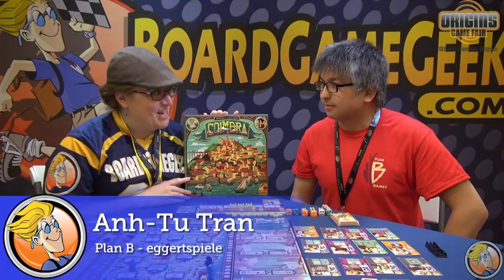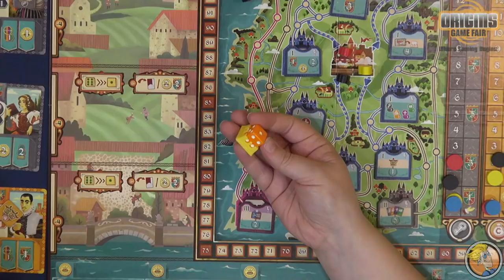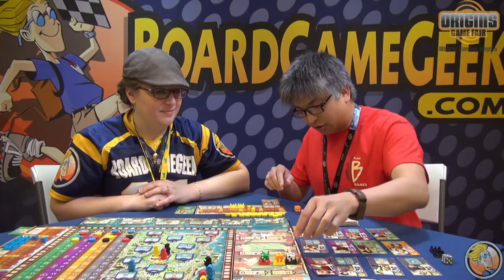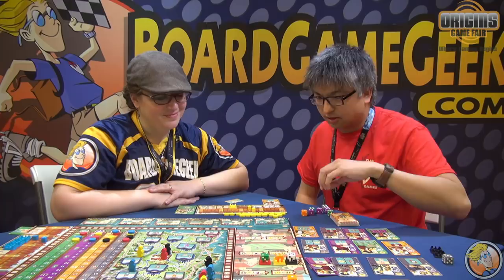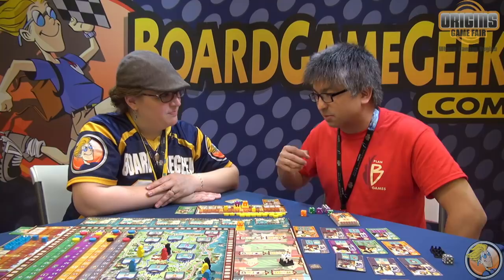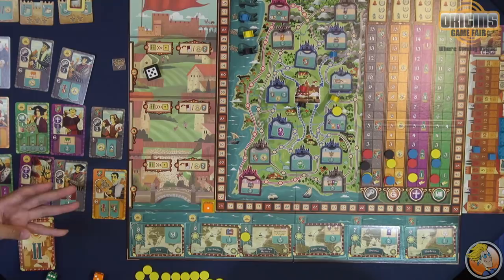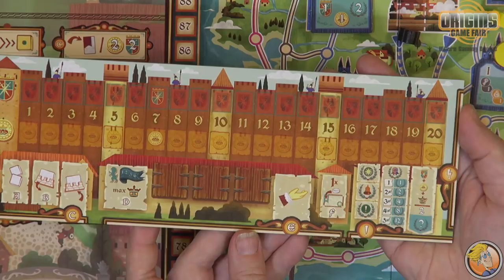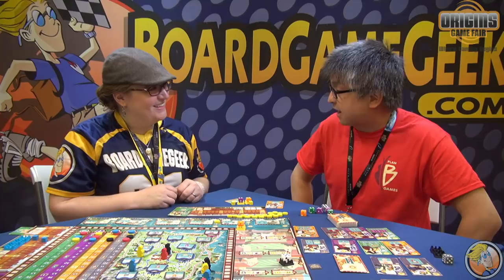Coimbra — game preview at Origins 2018